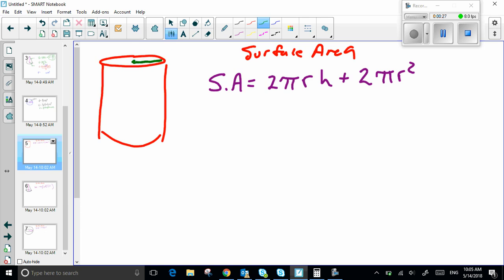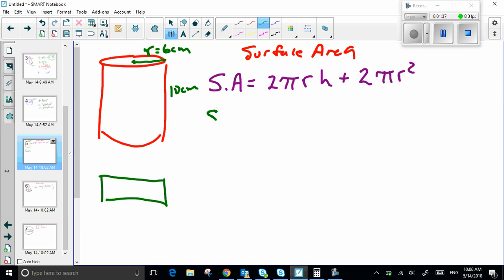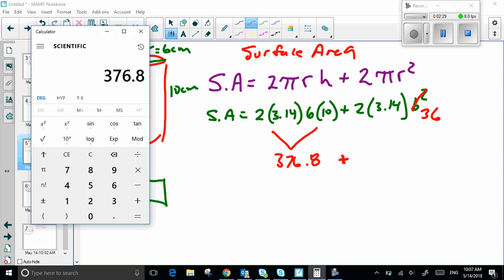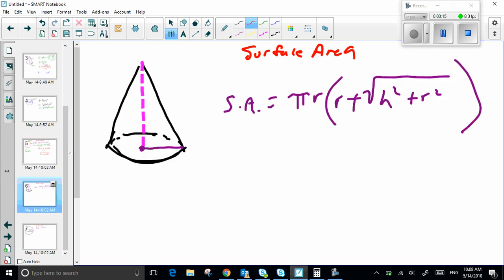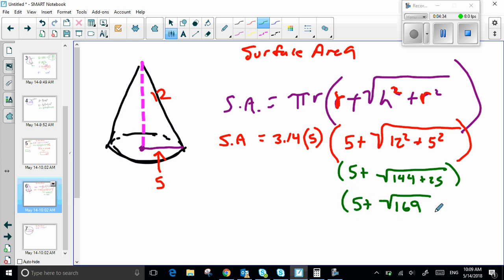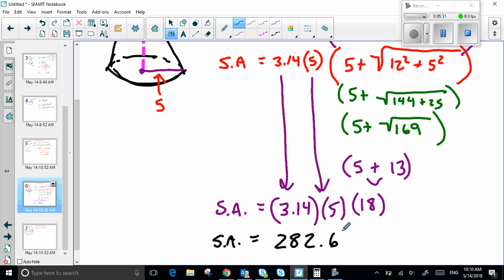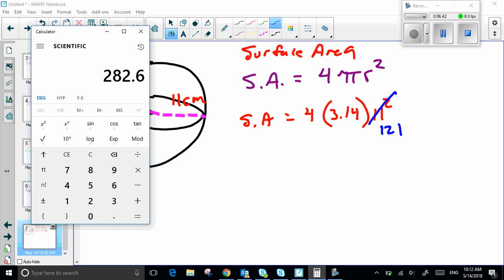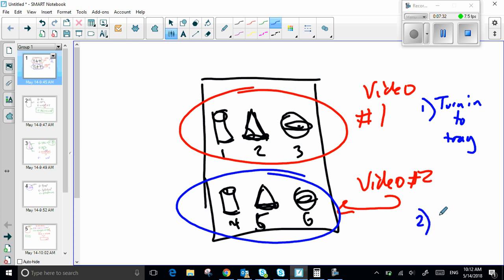Volume and surface area video #2